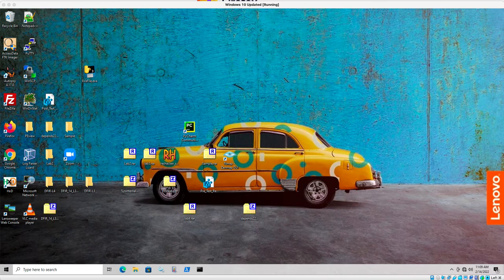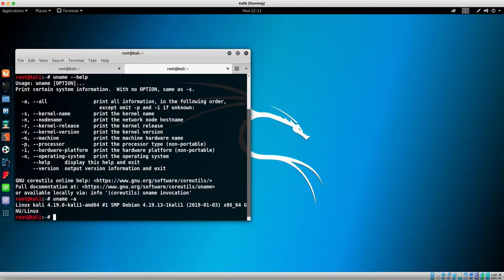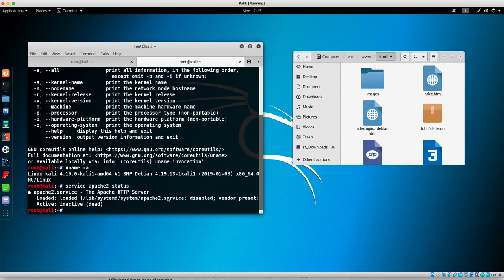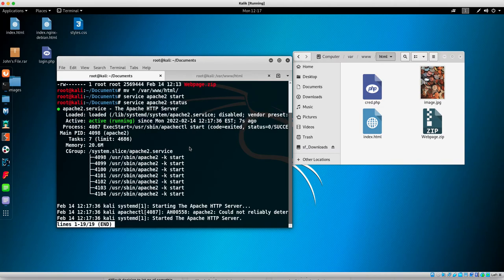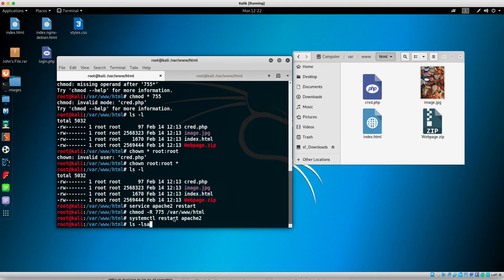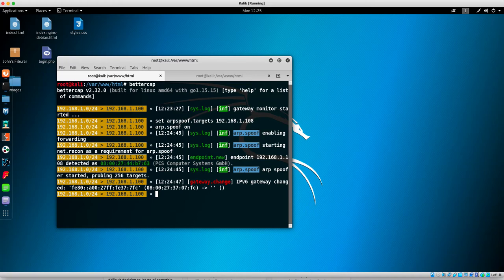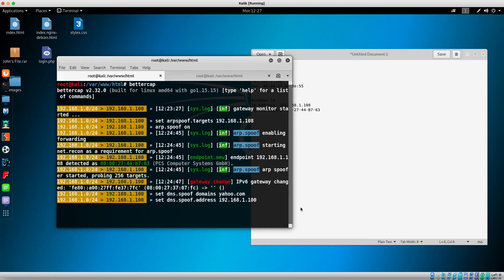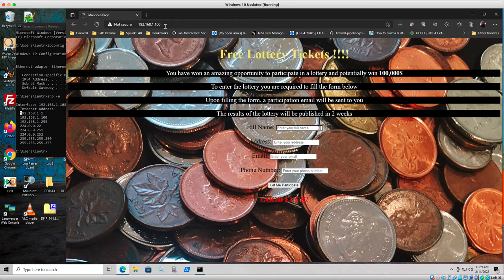How to Use Kali Linux and Bettercap to Poison DNS - Cyber Security for Beginners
In this video, we're going to show you how to use Kali Linux and Bettercap to poison DNS - Cyber Security for Beginners.

DNS poisoning is an attack that can be used to hijack a user's internet traffic and redirect them to malicious websites. In this video, we're going to show you how to use Kali Linux and Bettercap to poison DNS - Cyber Security for Beginners. Bettercap is a powerful tool that can be used to intercept and modify DNS traffic. By using Kali Linux and Bettercap, we can easily poison DNS servers and redirect users to malicious sites.